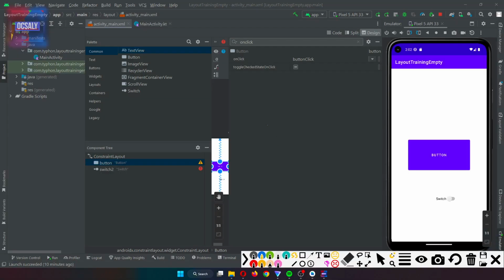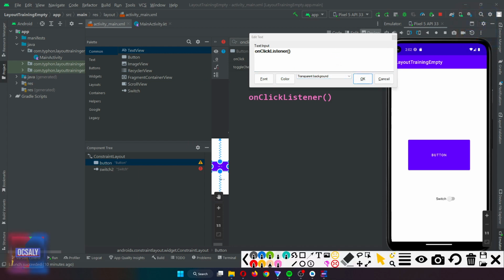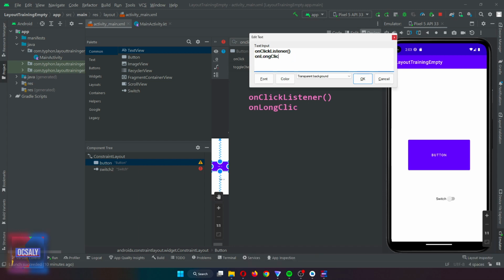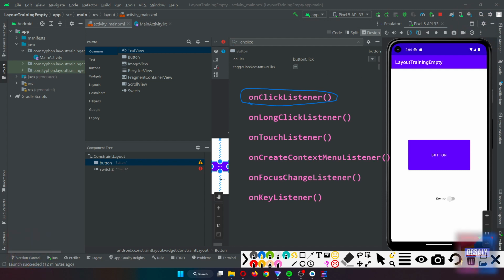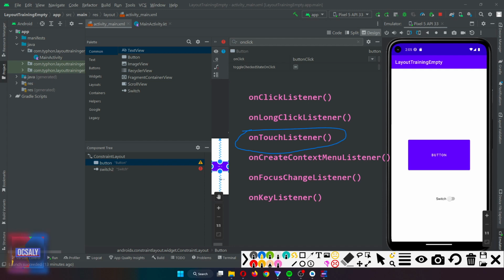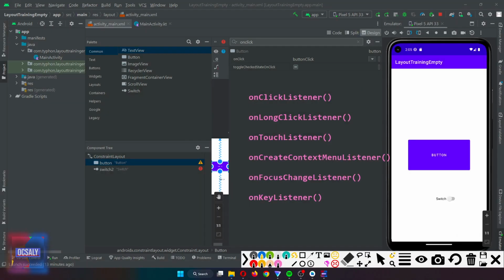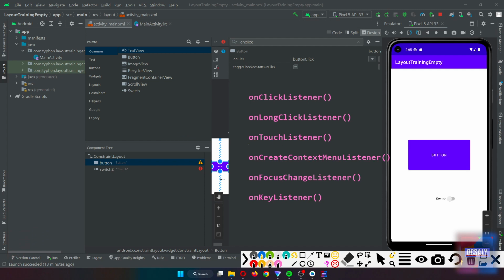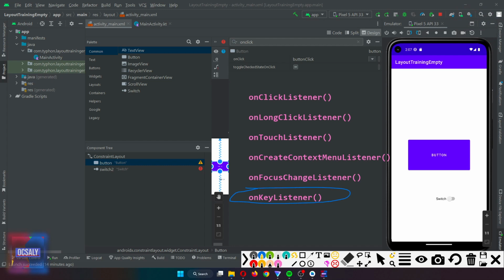Android Programming: Understanding the Different Types of Listeners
As an Android developer, understanding how to work with different types of listeners is essential to creating engaging and interactive apps. From button clicks to touch events, listeners enable you to respond to user actions and create dynamic user interfaces.

In this video, we'll take a deep dive into the different types of listeners in Android programming. You'll learn how to use OnClickListeners, OnTouchListeners, OnFocusChangeListeners, and other types of listeners to handle user events and create responsive interfaces.

Our expert instructor will guide you through real-world examples and best practices, giving you the tools you need to create robust and user-friendly apps. You'll learn how to use listeners to trigger actions, validate user input, and handle errors, and how to optimize your code for performance and reliability.

Whether you're a seasoned Android developer or just starting out, this video is packed with valuable insights and practical tips to help you master the art of listener programming. So join us now and take your Android programming skills to the next level!